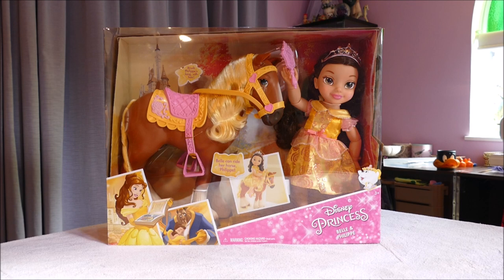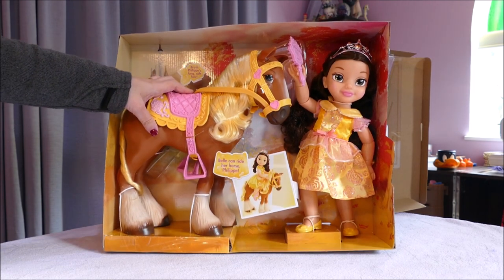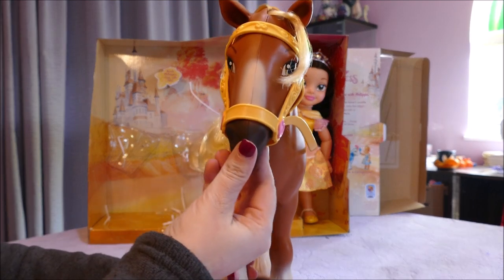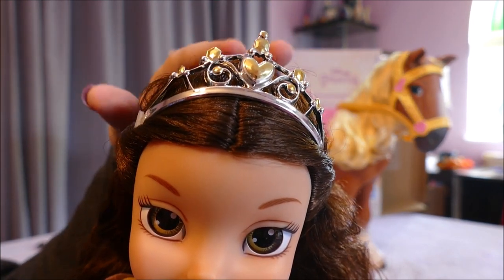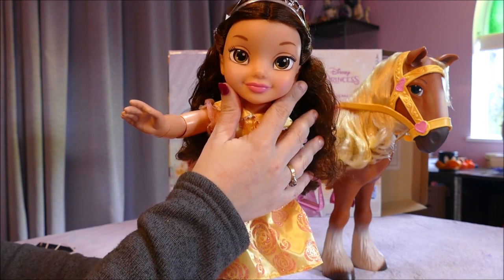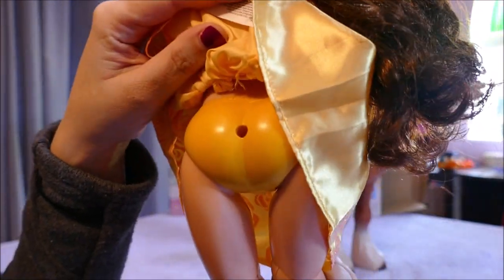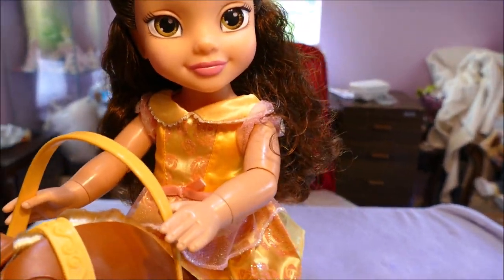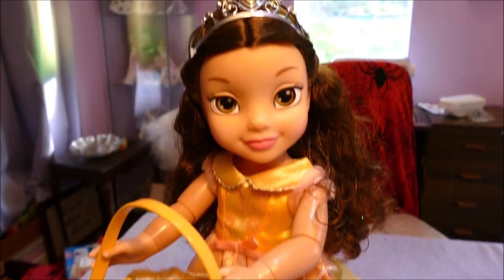Disney Toddler Belle Doll - Disney Princess and Horse Doll Set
Disney Beauty and the Beast, Belle Collectible Doll.

My son brought me this beautiful Disney Toddler doll with horse companion.  It was so unexpected and he has really good taste (or at least knows just what mummy likes)!

Opening Disney Belle Doll.